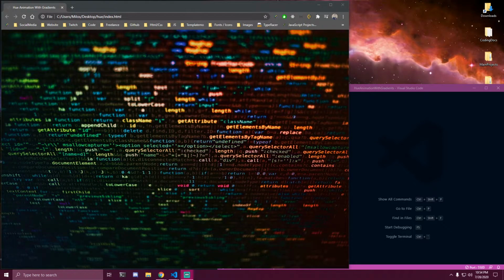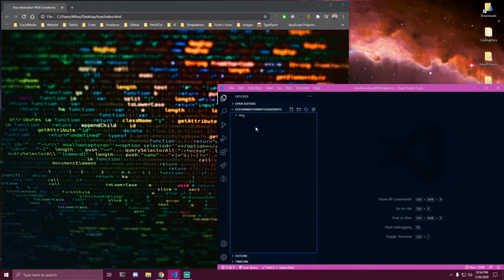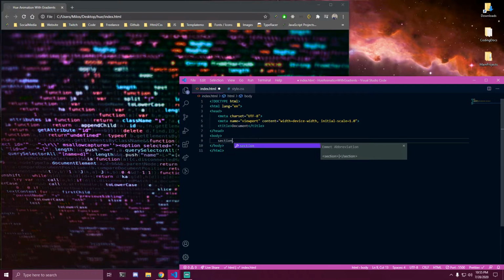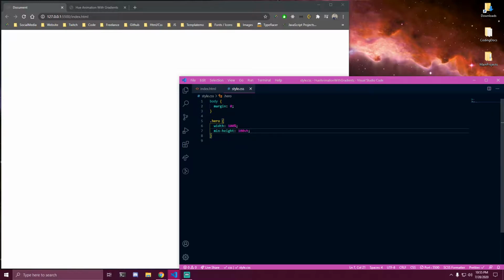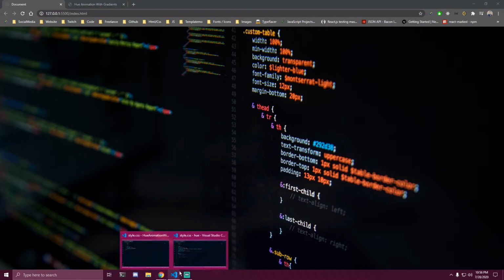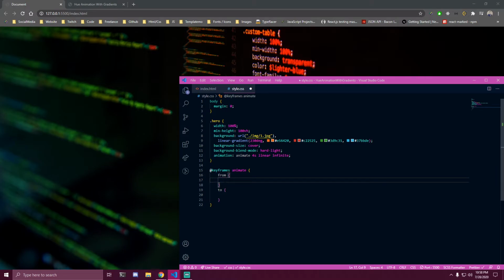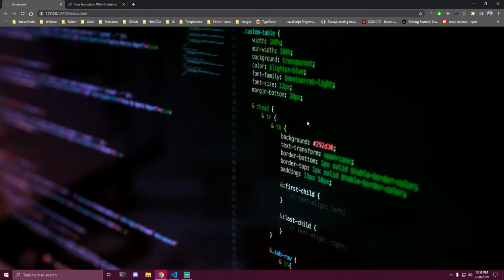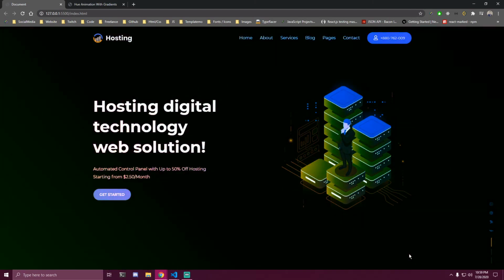Hue Animation With Gradients - Html And Css